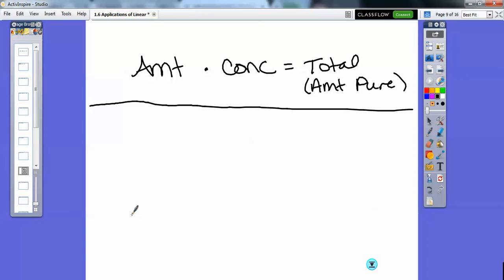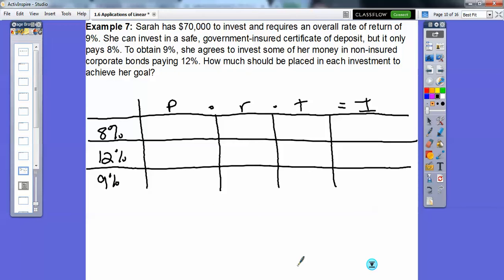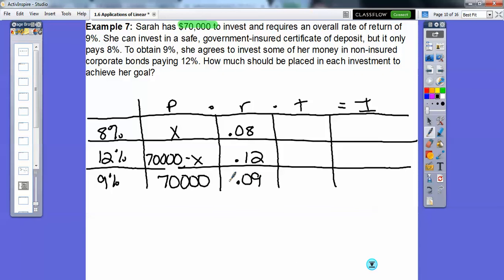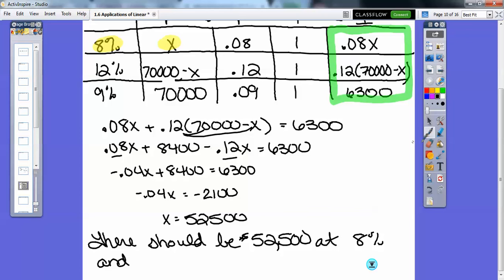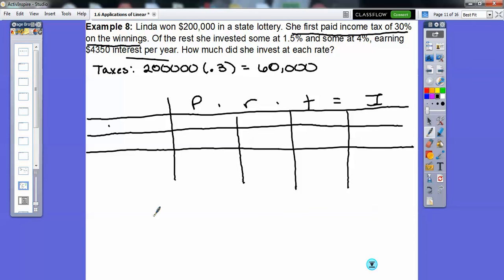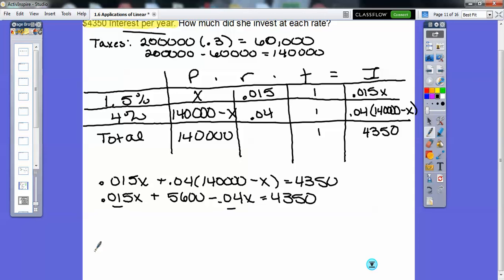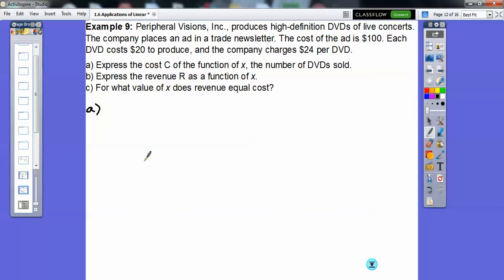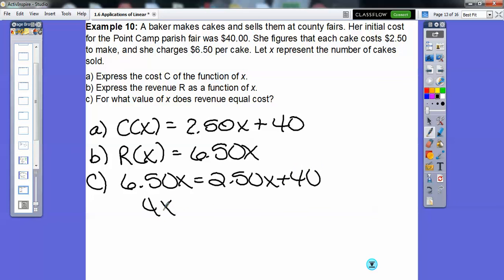Section 1 6 Sept 24